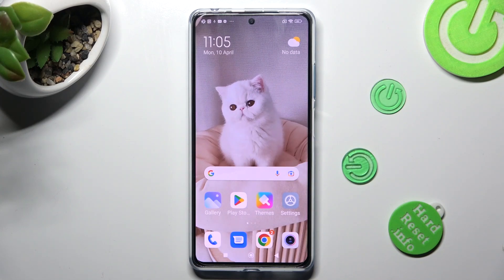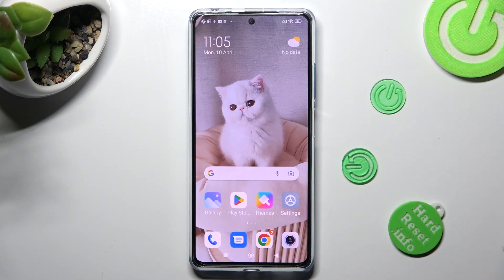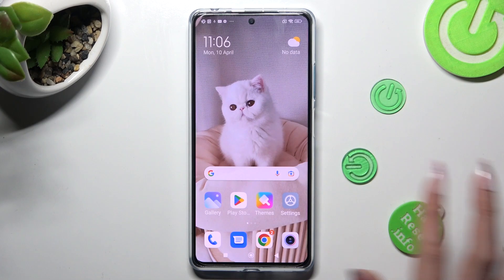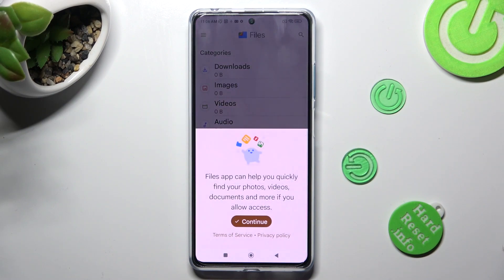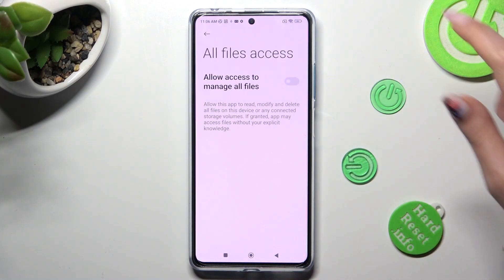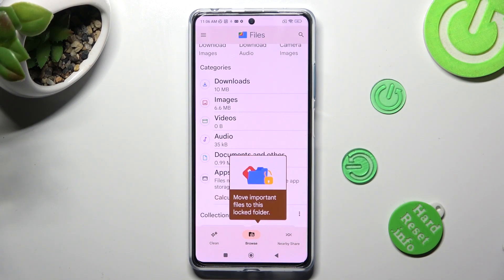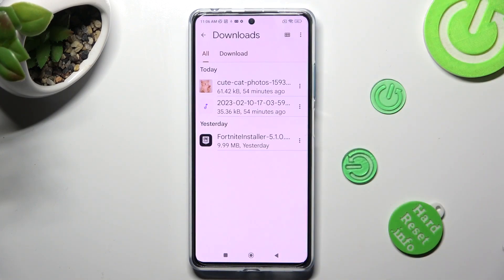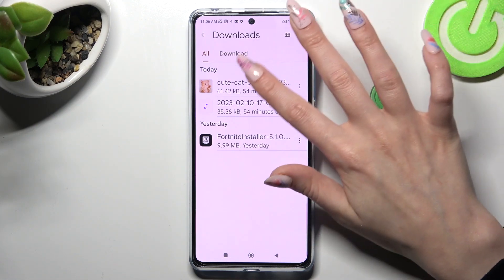How to Find Downloaded Files on Redmi Note 12 Pro+?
In this tutorial, we will show you how to find your downloaded files on Redmi Note 12 Pro+. We will walk you through the steps to access your downloaded files from the browser, WhatsApp, or any other app on your phone.

How to Open Downloads Folder on Redmi Note 12 Pro+?